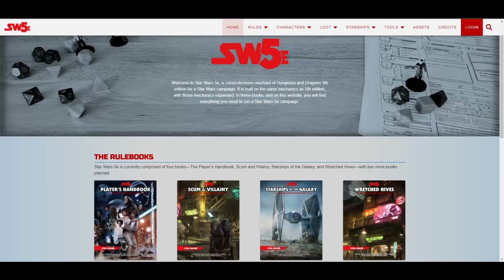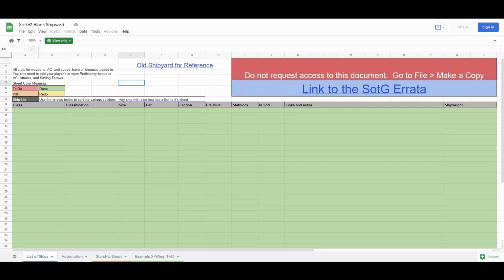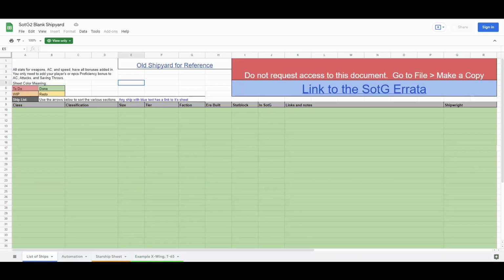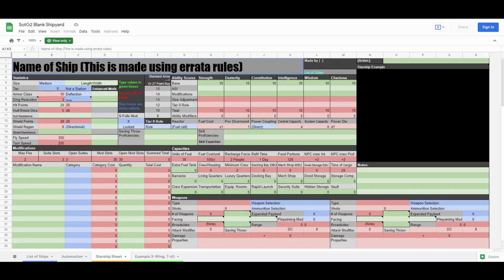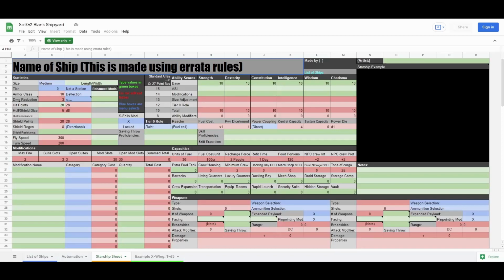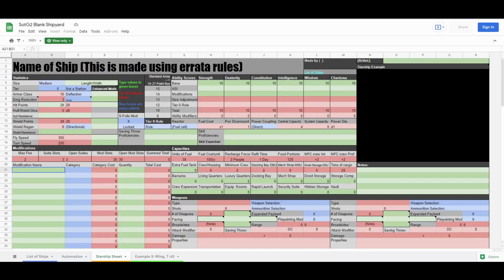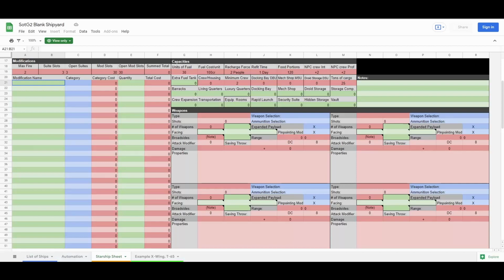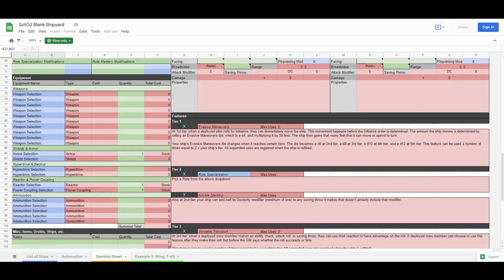SW5e SotG2.0 |Creation Tutorial 1| The Blank Starship Sheet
A video tour of the Blank Starship Google Sheet.